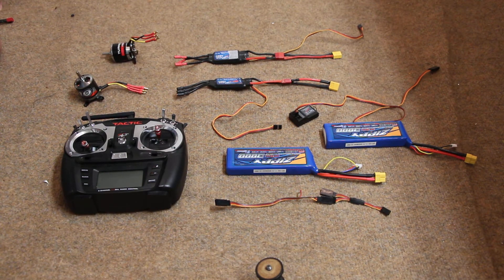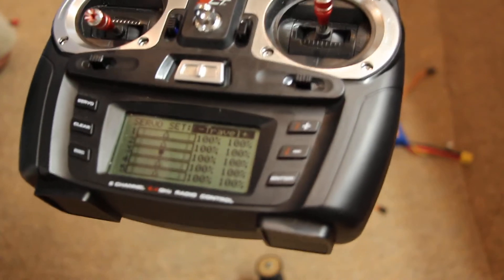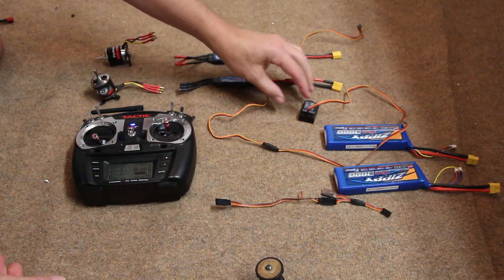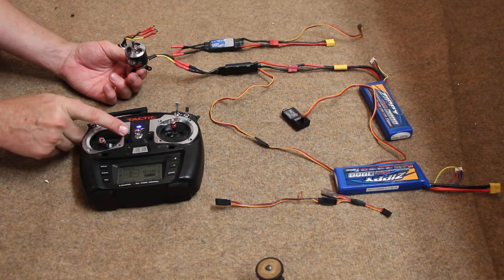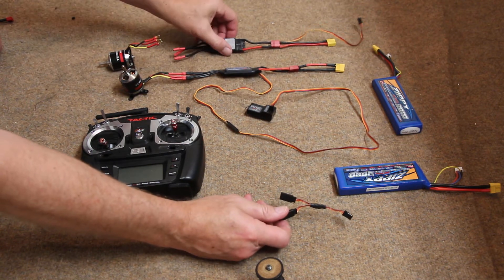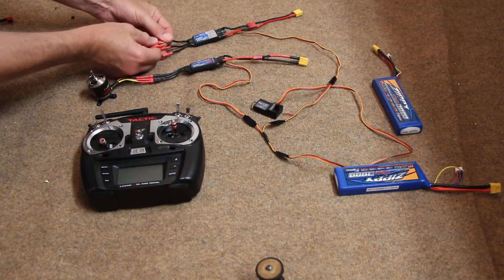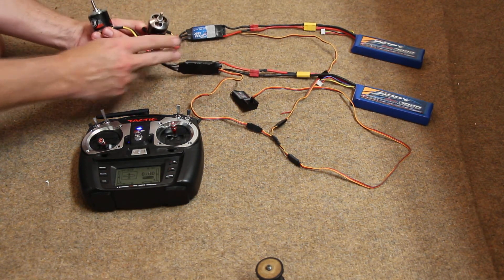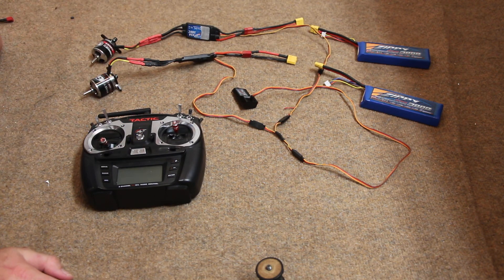Tactic 650 Transmitter and electric power (single and twins)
This shows you how I have set up my Tactic 650 Transmitter and TR624 receiver for electric power for a single motor and twin motor operation. I use a Hobby Lobby ERC 45 amp speed control with Lipo batteries.